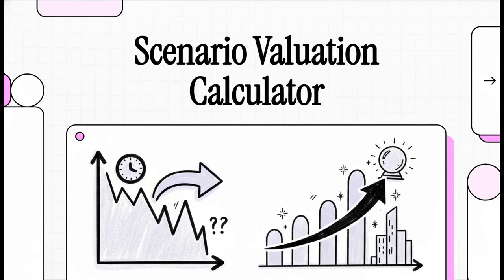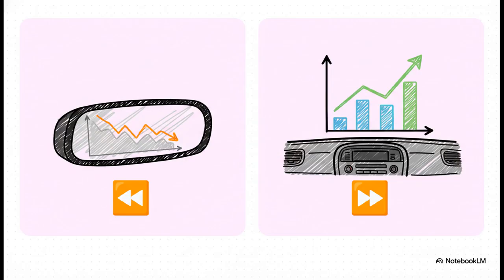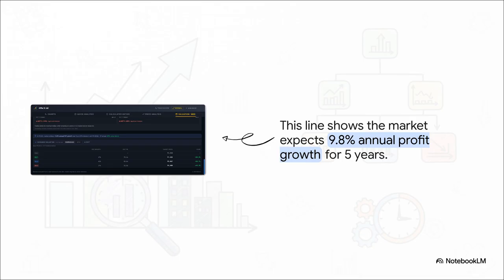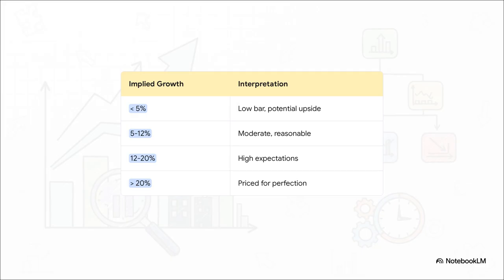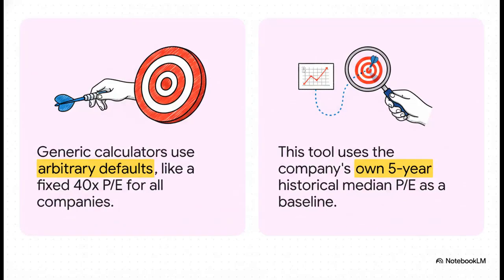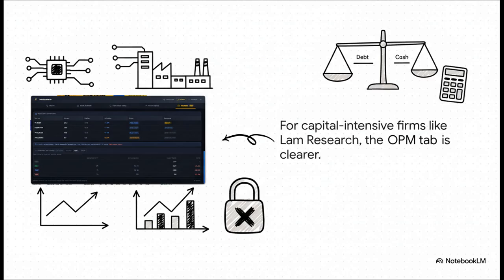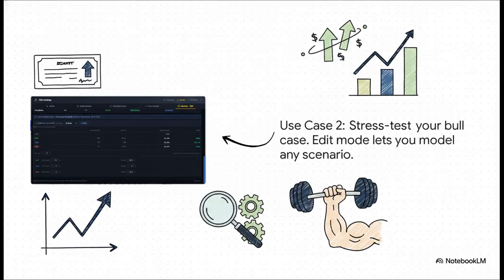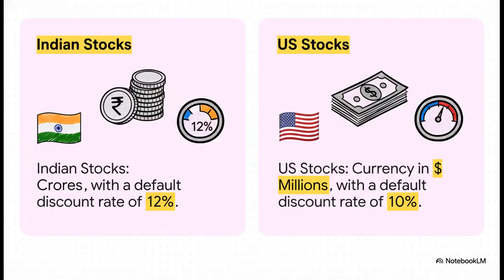Stop Guessing Stock Prices – Use Reverse DCF & Scenario Valuation Like a Pro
Are you valuing stocks by looking in the rearview mirror?

Most investors rely on historical PE ratios and past charts. But the stock market is forward-looking. The real question is:

👉 What level of growth is already priced into this stock?

In this video, we break down how the Finmagine Scenario Valuation Calculator helps you:

• Decode market expectations using Reverse DCF
• Understand whether a stock is priced for pessimism or perfection
• Build bull, base, and bear scenarios
• Calculate realistic CAGR returns
• Choose the right valuation model (PE vs EV/EBITDA)
• Account for debt properly in capital-intensive businesses

You’ll see practical examples using:
• TCS
• Polycab
• PDD Holdings
• Lam Research

Plus we explain:
• Why profit drives valuation (not revenue)
• Why PE fails for heavy industries
• How exit multiples affect long-term returns
• How discount rates change implied growth

This is not about predicting the future.
It’s about understanding what the market already believes.

Before buying your next stock, ask yourself:

📌 Is it priced for 5% growth… or 25% growth?

Try it yourself:
Install the Finmagine Extension → Open any stock on Screener.in or StockAnalysis.com → Click the Valuation Tab.

Turn from passive investor into active analyst.

🔍 Research faster on Screener.in and Google Finance

I use this FREE Chrome extension to instantly turn financial tables into charts
(no Excel, no downloads, fully private).

A Complete Deep Dive into the Finmagine Reverse DCF & Scenario Valuation Calculator — What It Is, Why It Exists, and Exactly How It Works